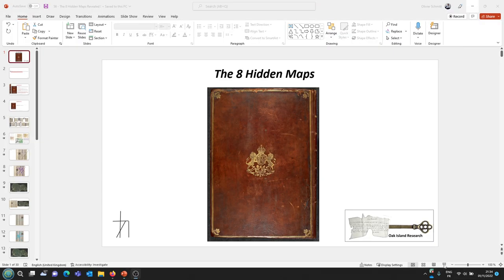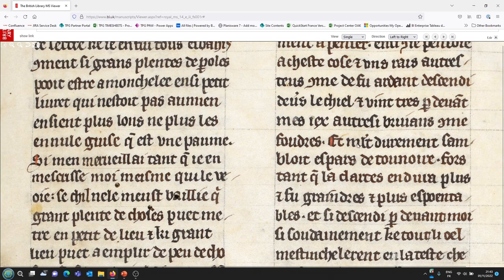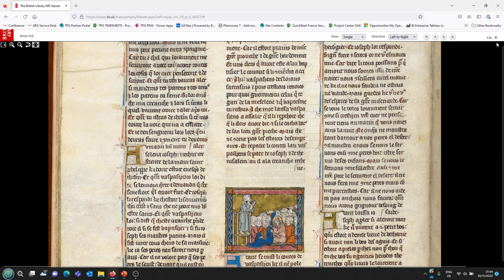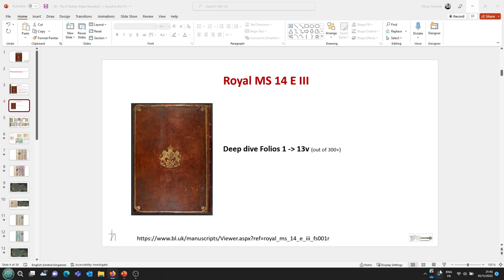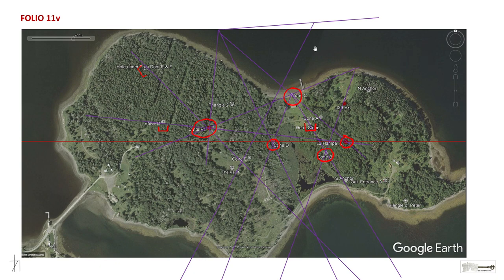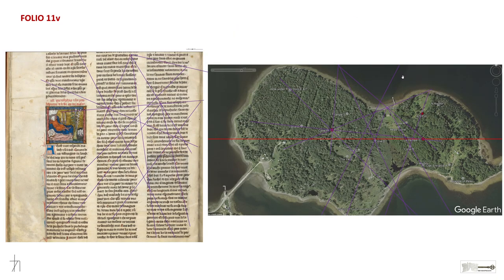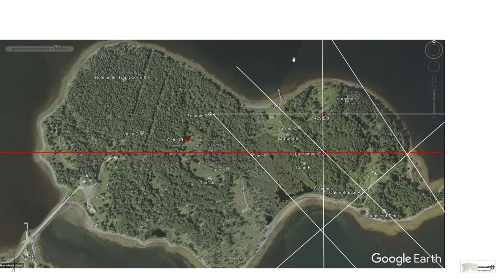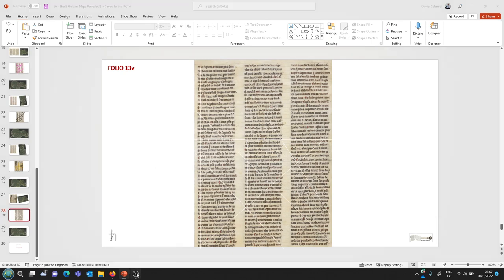56 - OAK ISLAND - THE 8 HIDDEN MAPS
The Rochefoucauld Grail series of manuscripts have got more to reveal.
...8 hidden maps in the text.